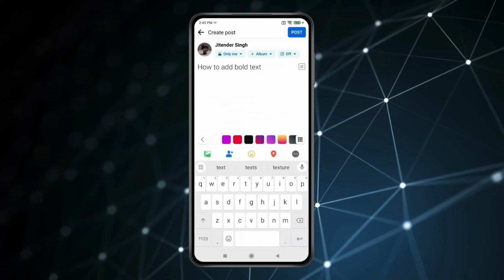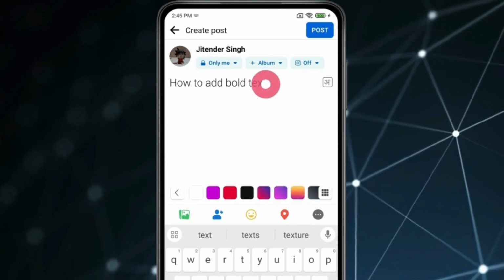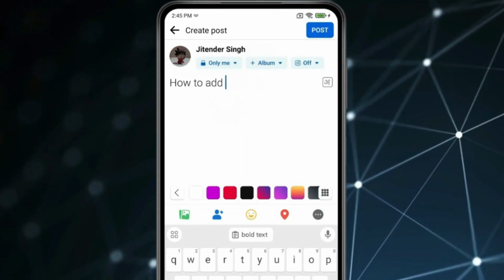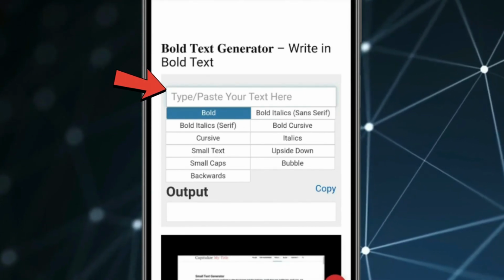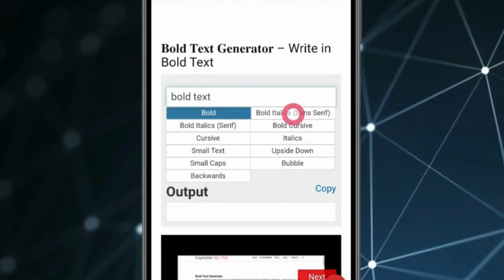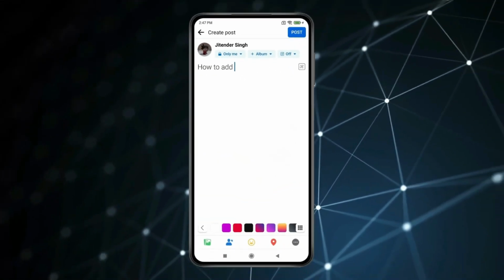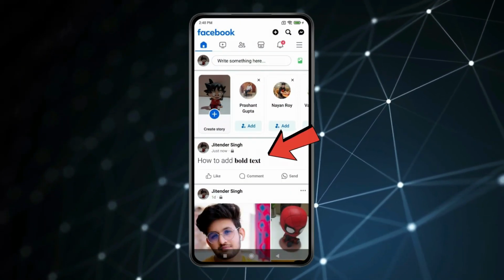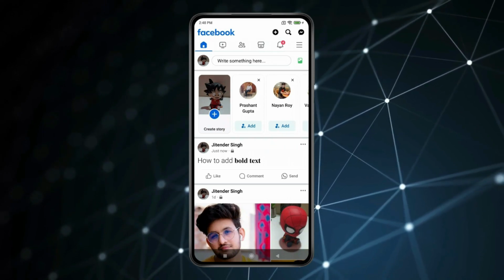How to Add Bold Text in Facebook Post Easily ✅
How to Make Facebook Text Bold

HashTags
Related Searches
how to bold text in facebook post in mobile
how to bold text in facebook post in android phone
How to add bold text in facebook post on iphone
bold text generator
how to bold text in facebook post in pc
How to add bold text in facebook post android
facebook post bold text generator
how to bold text in facebook post on iphone